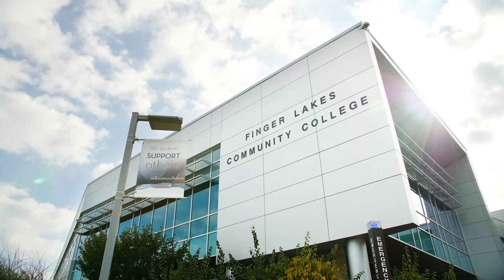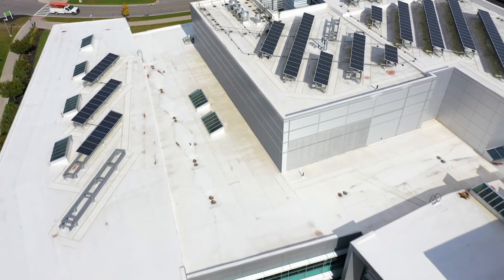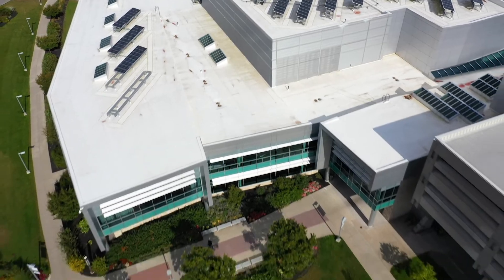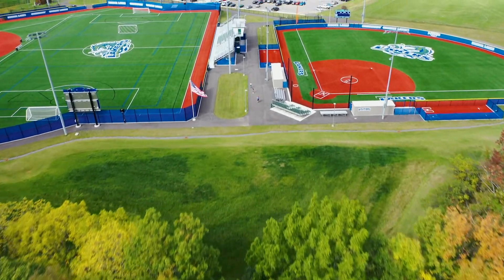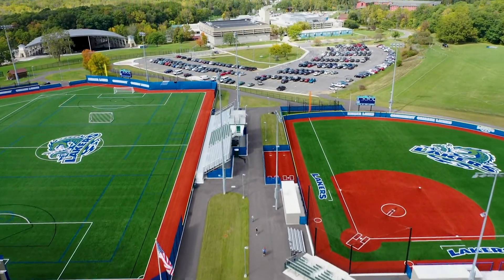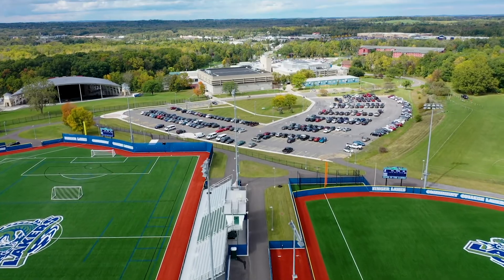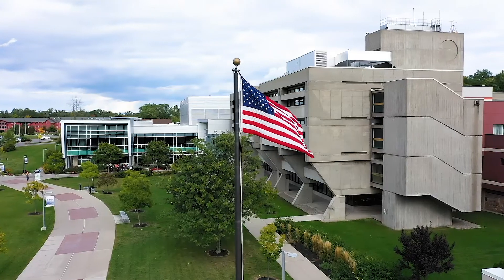Case In Point - Finger Lakes Community College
Learn how Finger Lakes Community College took another step towards achieving its sustainability goals with the help of Lochinvar's XRGI 25, micro combined heat and power packaged system.